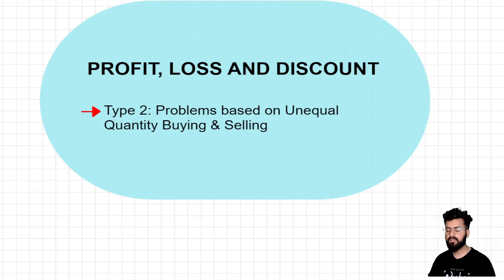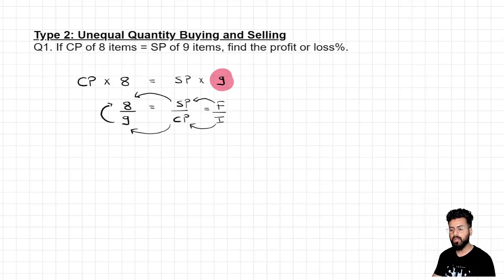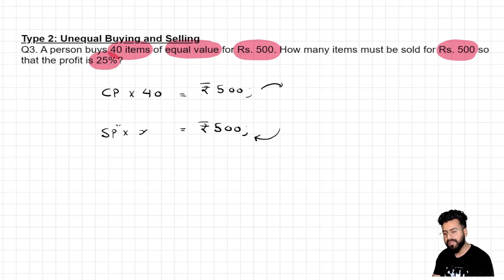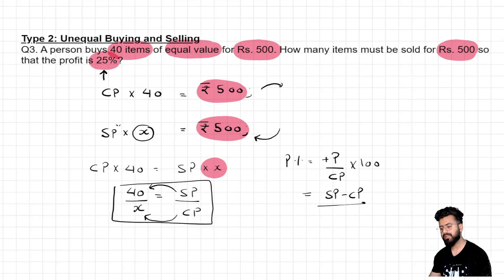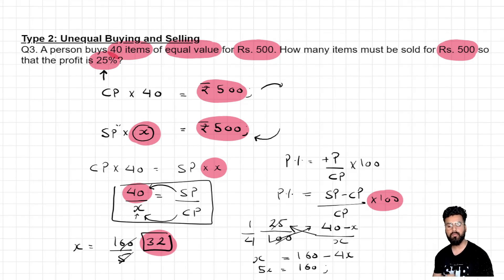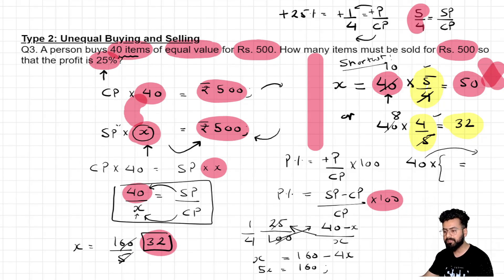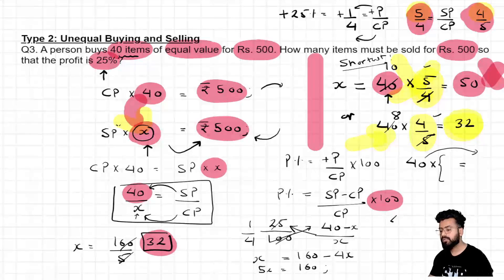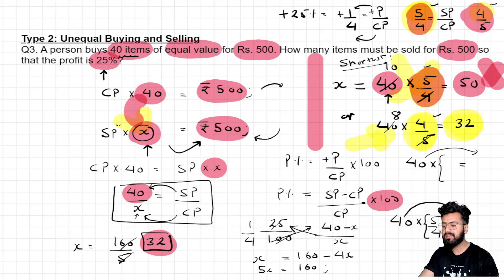Lecture 3 | Profit Loss & Discount | Type 2: Unequal Quantity Buying and Selling | Placement Prep.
Welcome to Lecture 3 of our Quantitative Aptitude series, focused on Problems based on unequal quantity buying and selling. In this lecture, we delve into the intricacies of buying and selling scenarios where quantities are uneven. Understanding how to tackle such problems is crucial for competitive exams and placement tests.

Key Concepts Covered:

Identifying scenarios of unequal quantity buying and selling.
Techniques to solve problems involving varying quantities.
Understanding profit, loss, and percentage calculations in these situations.
Practical examples and step-by-step solutions to enhance comprehension.
Whether you're preparing for placement tests or sharpening your quantitative skills for competitive exams, this lecture will equip you with the necessary knowledge to tackle problems related to unequal quantity buying and selling effectively.

✨ Tags ✨
tcs nqt 2023 preparation free
tcs nqt reasoning ability preparation
tcs nqt 2023 batch
tcs ninja reasoning ability questions
tcs ninja logical reasoning questions
Maha Marathon
Complete Quant
TCS NQT
BPS Smart Hiring
Wipro
AMCAT
Exam Preparation
Math Aptitude
Competitive Exams
Secure Future
Dream Job
Expert guidance
Comprehensive materials
Maths
Quantitative Aptitude
TCS recruitment
Wipro recruitment
AMCAT Exam
Job preparation
Numerical ability
Aptitude test
TCS NQT Prep
Smart Hiring Prep
Wipro Elite National Talent Hunt
AMCAT Exam Prep